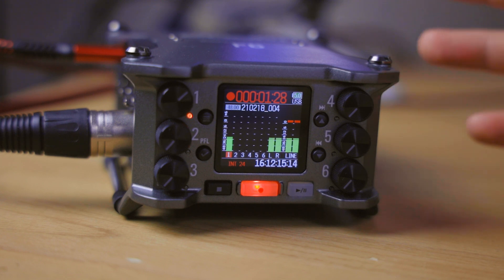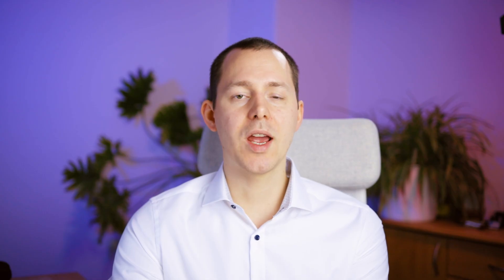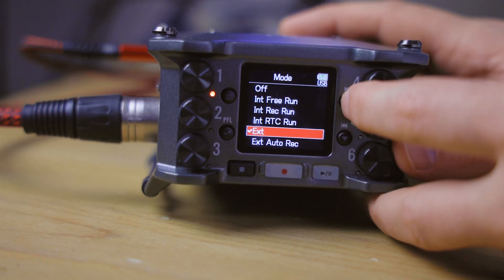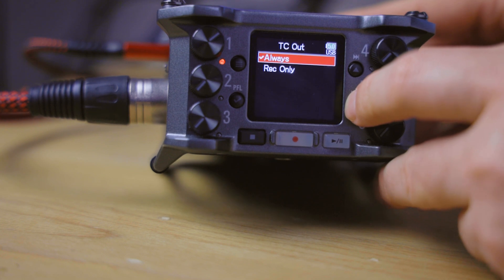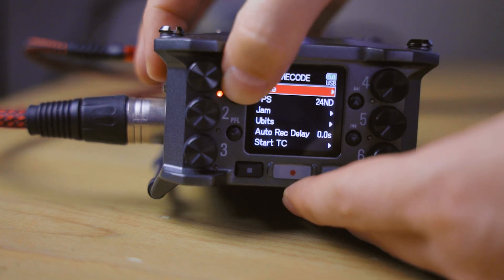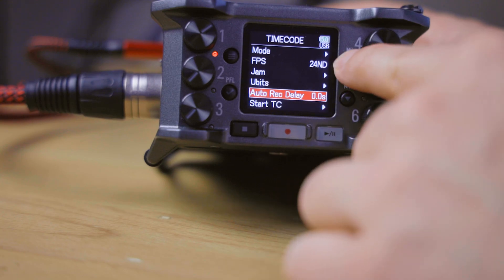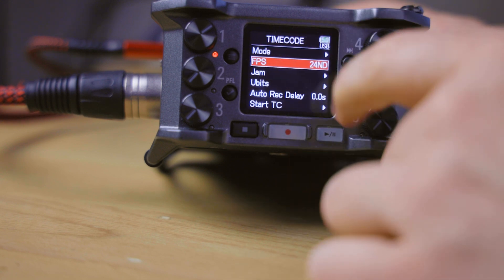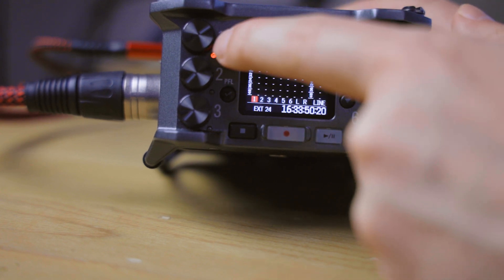Mastering Timecode: Zoom F6 Field Recorder Setup Guide and Modes Explained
Ready to Set Up, Launch, and Perfect Your Video, Podcast, or Live Production?

Focusing on the Zoom F6 and the available timecode modes. Hint; I love the EXT + Continuous mode 🌸. What do you think?

🎧 Chapters / Show Notes:

00:00 Intro
02:36 Timecode Settings on the Zoom F6
02:56 The Different Timecode Run Modes Explained
05:26 Auto Update Internal Timecode
07:25 Demo: External Signal with the Sync E Disconnected
08:57 Other Timecode Settings
09:19 Timecode Calibration & Start TC
10:01 Frames per Second Setting
10:26 Jamming the Zoom F6
12:14 Setting Ubits on the Zoom F6
12:52 Outro